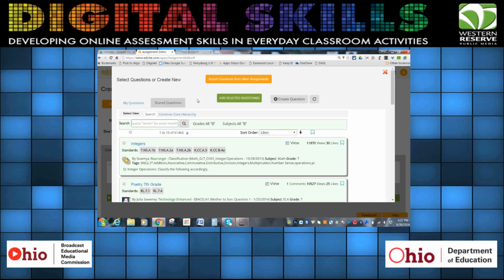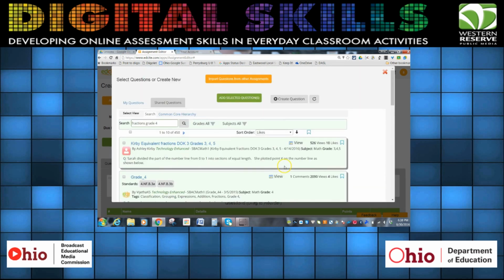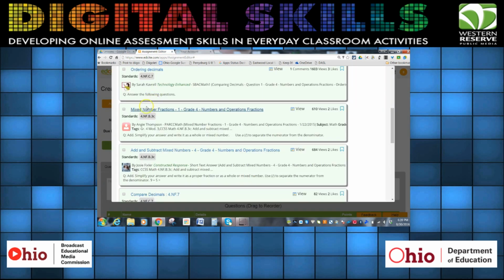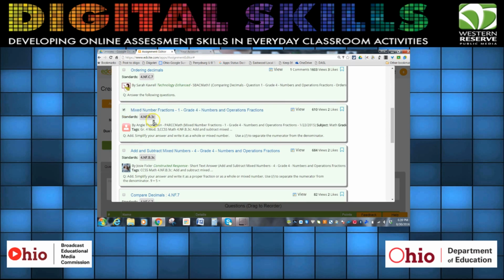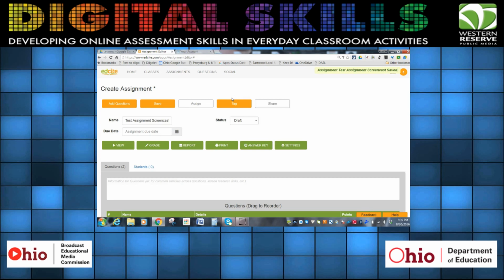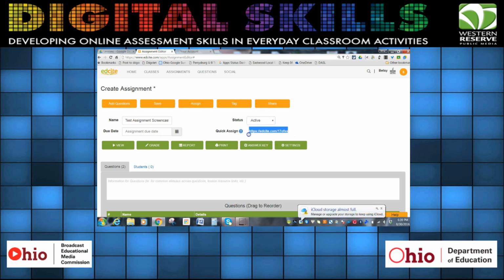EdCite Assessment Creator 1